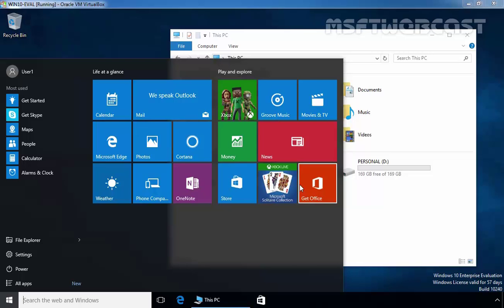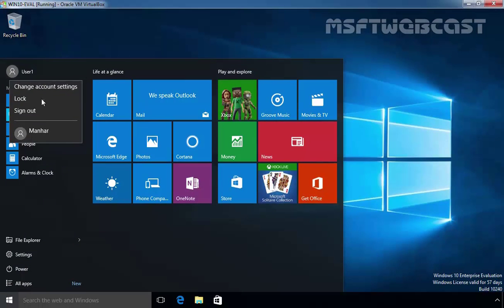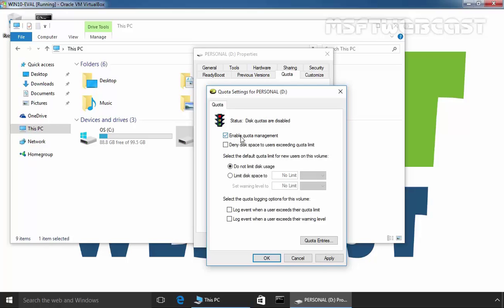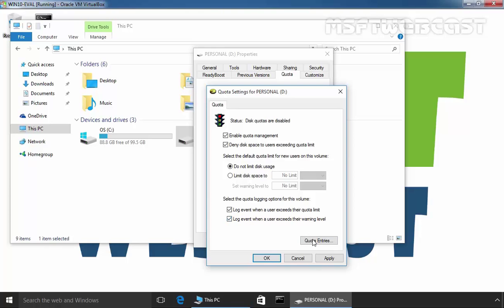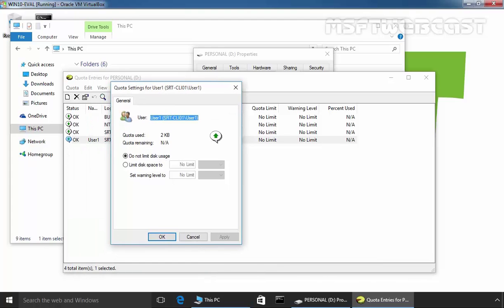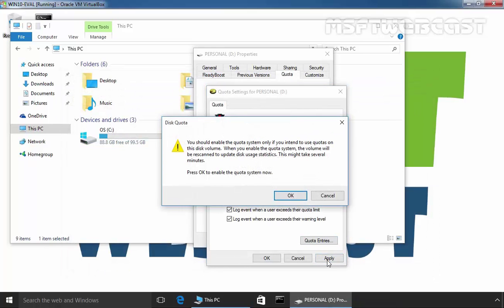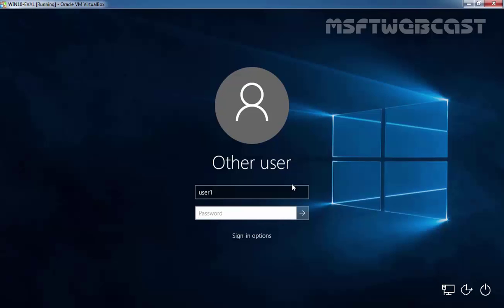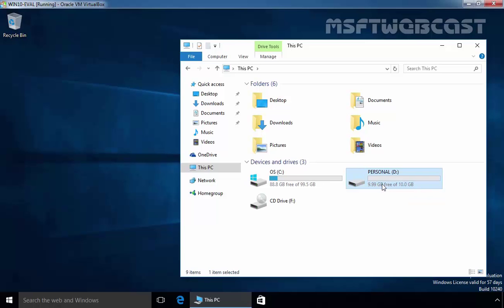How to Enable NTFS Disk Quota Management in Windows 10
In this video demonstration i will show you how to setup NTFS disk quota (Quota Management) in Windows 10 OS.